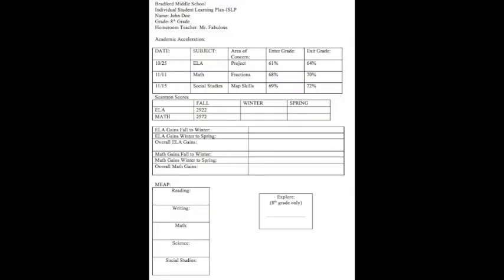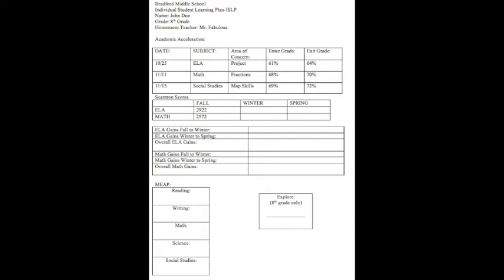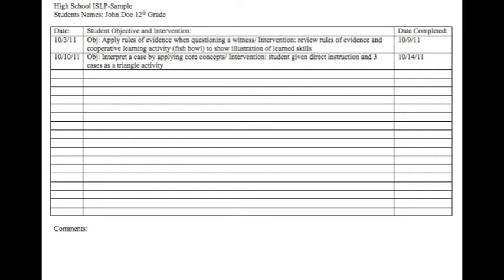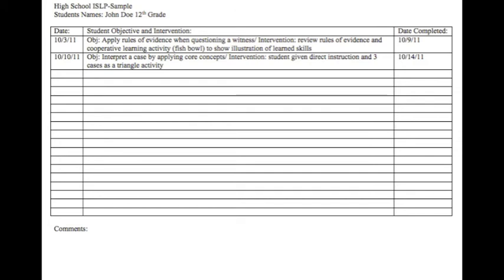ISLP Parent Presentation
Here are some basics on ISLP's